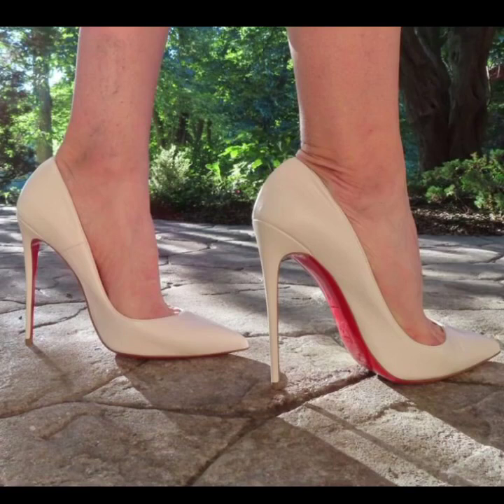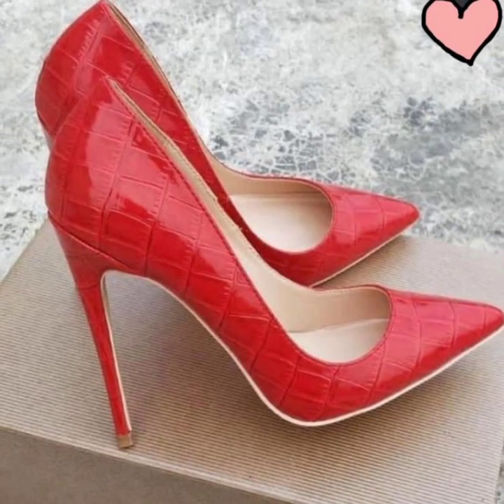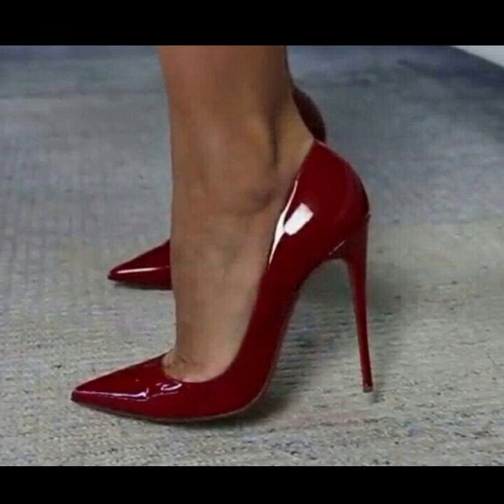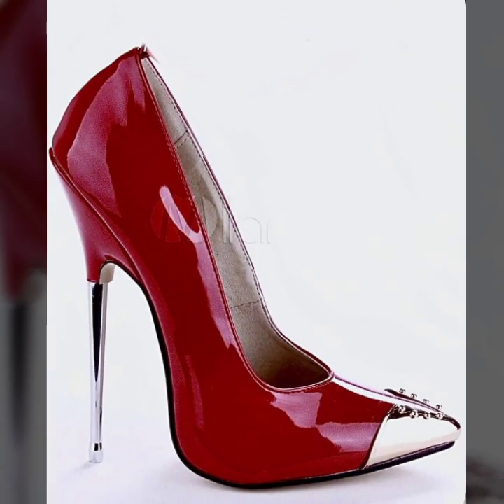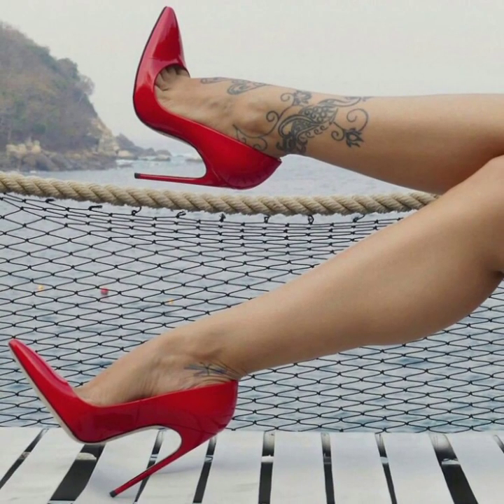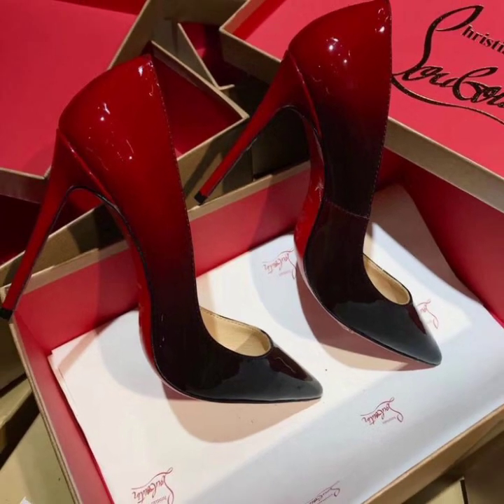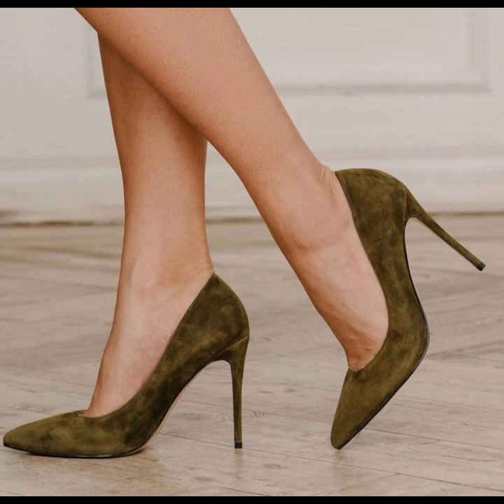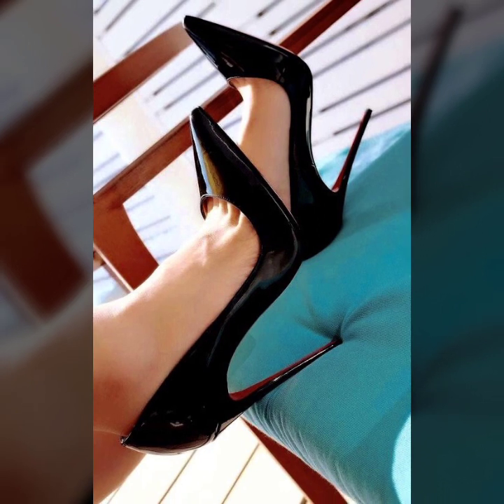Elevate Your Fashion Game: High Heel Pumps for Every Occasion"